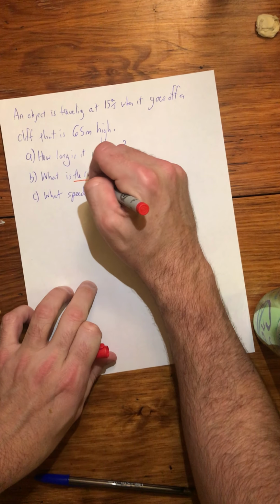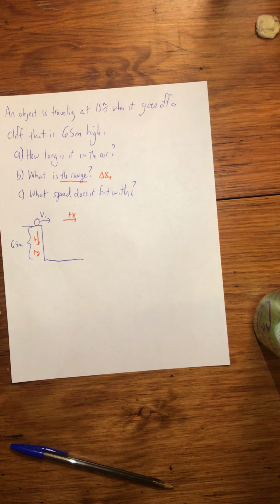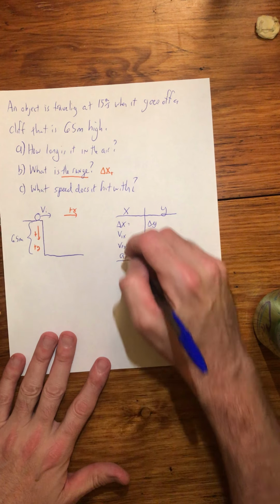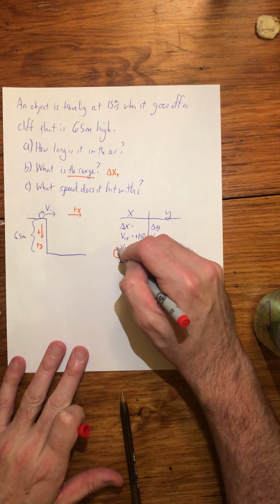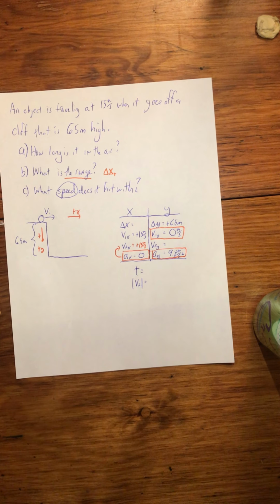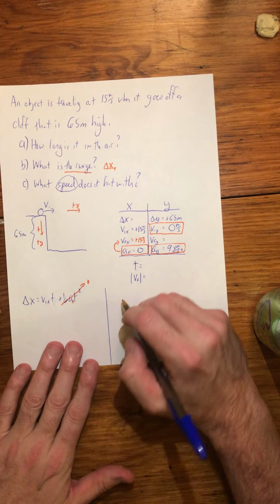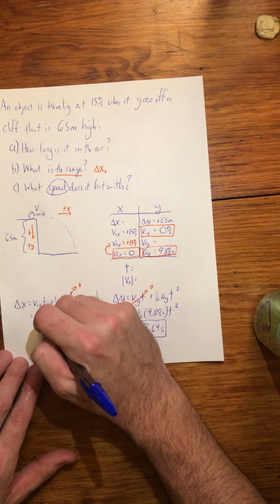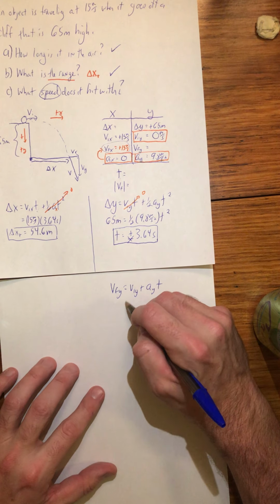Solving Horizontal Projectile Problems